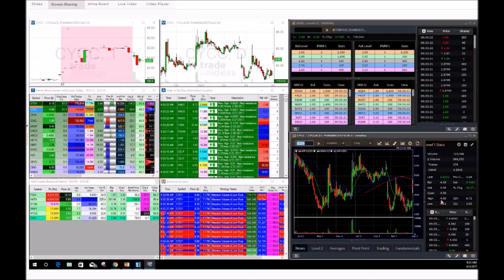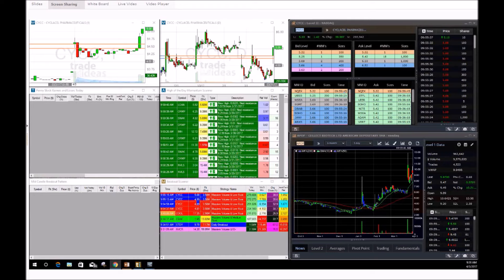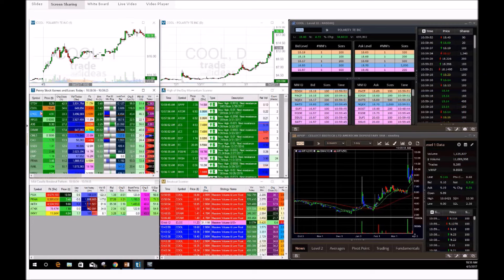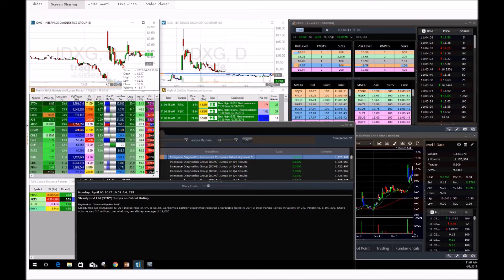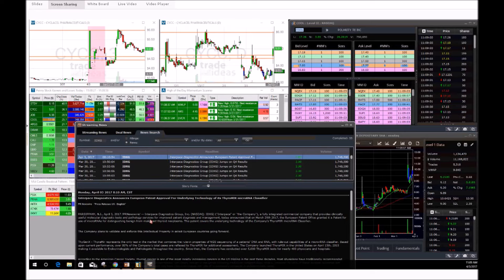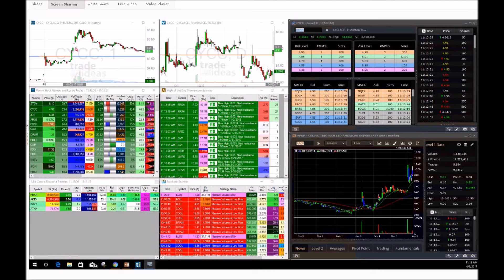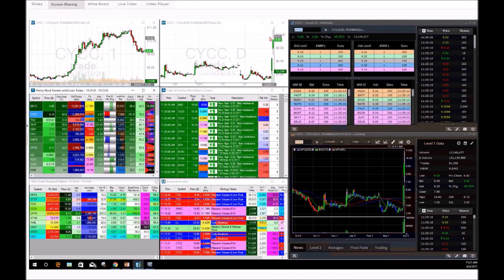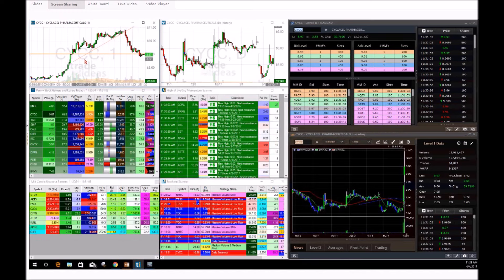Patience Leads to Easy $400 Profit! (Live Trading Commentary #19)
^^6 Figure Trading Program^^